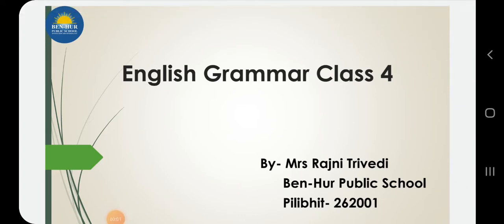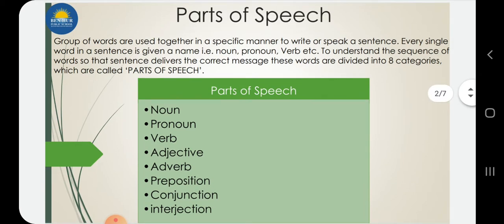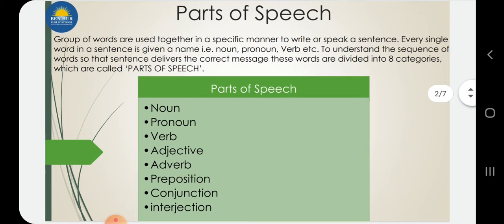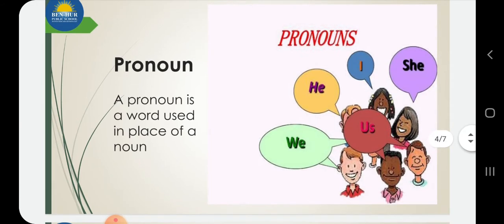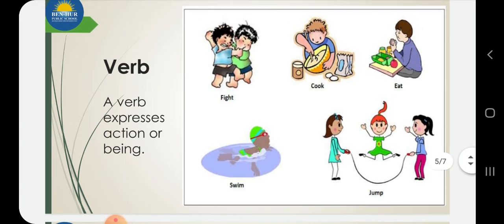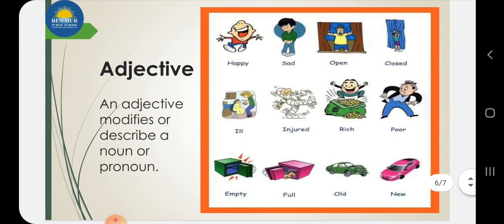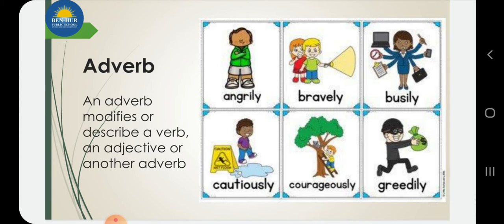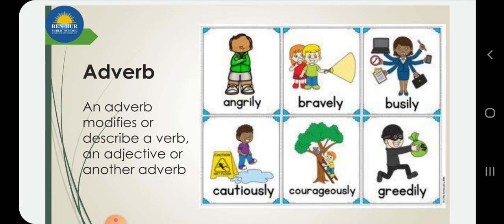Ch-6- Parts Of Speech| expanation| Noun| Pronoun| Verb|Adjective| Adverb| Ben Hur Public School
Ch-6-Parts of Speech| Expanation| Noun|Verb| Pronoun| Adverb| Adjective|Ben-Hur Public School|